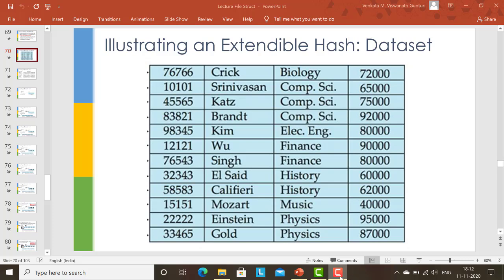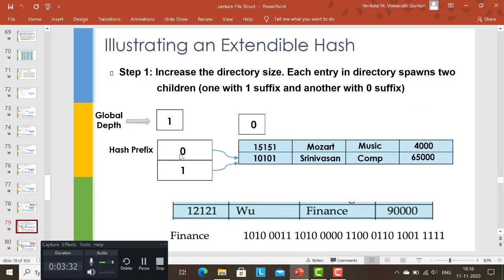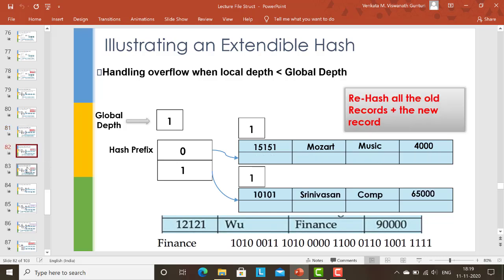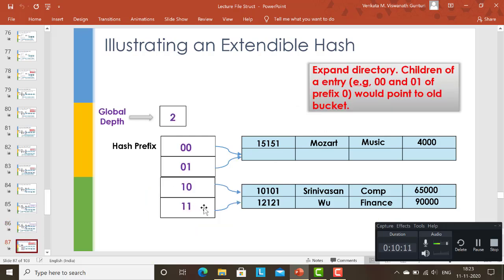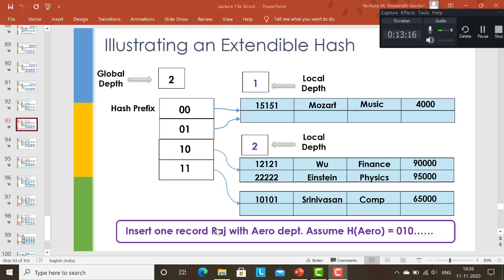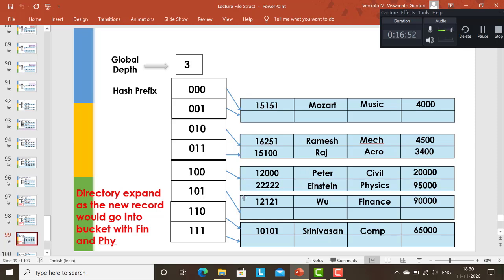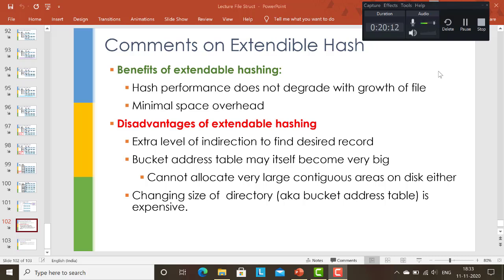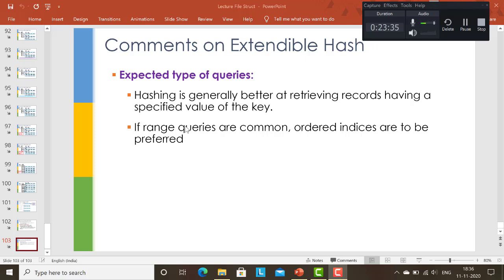Lecture - Extendible Hashing in Databases Part 2